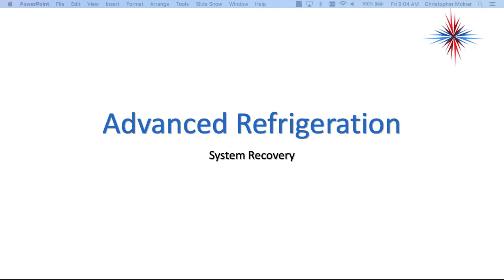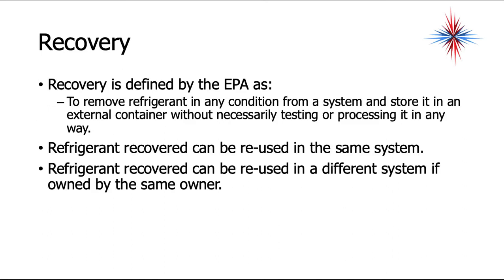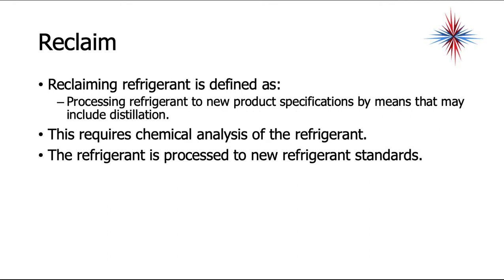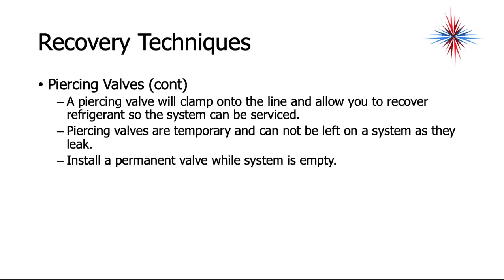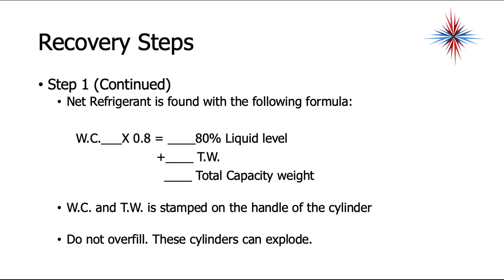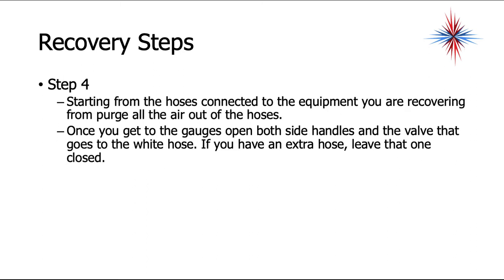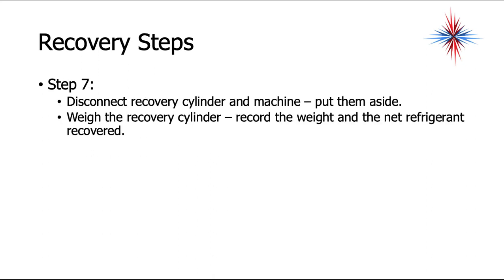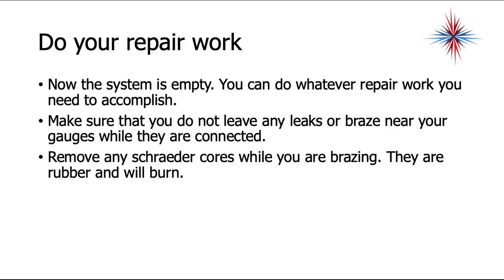AdvancedRefrigeration - System Recovery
Table of Contents:

00:00 - Advanced Refrigeration
00:13 - Recovery
00:35 - THE 3 R’S
00:43 - Recovery Guidelines
00:59 - Recovery Guidelines
01:11 - Recovery
01:45 - Recovery
01:56 - Recycling
02:16 - Reclaim
02:33 - Reclaim
02:50 - Recovery Techniques
03:03 - Recovery Techniques
03:16 - Recovery Techniques
03:34 - Recovery Techniques
03:51 - Recovery Steps
04:02 - Recovery Steps
05:12 - Recovery Steps
05:30 - Recovery Steps
05:49 - Recovery Steps
06:10 - Recovery Steps
06:24 - Recovery Steps
06:41 - Recovery Steps
06:51 - Recovery Steps
07:03 - Recovery Rules
07:16 - Recovery Rules
07:40 - Recovery Rules
08:02 - Recovery Rules
08:21 - Do your repair work